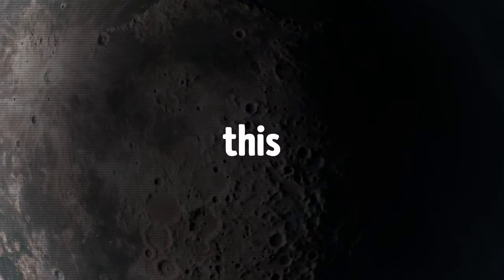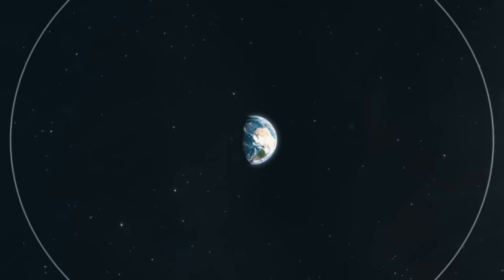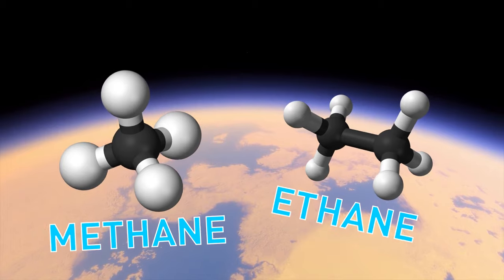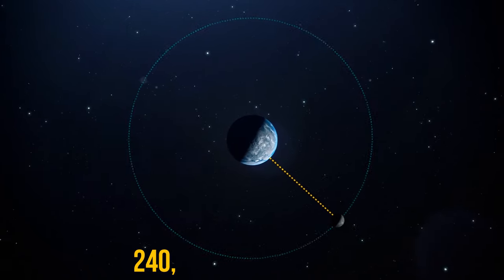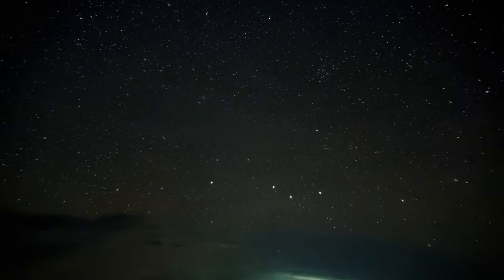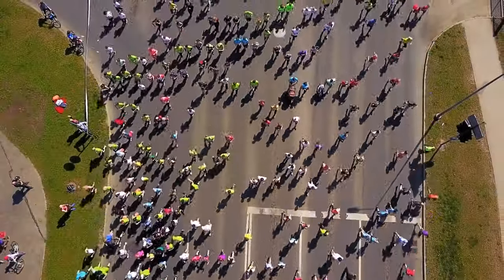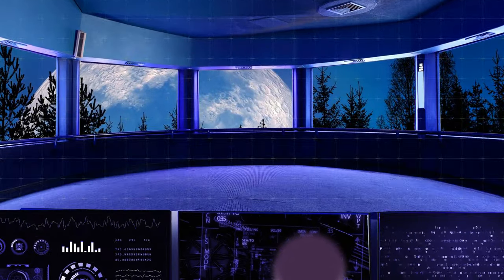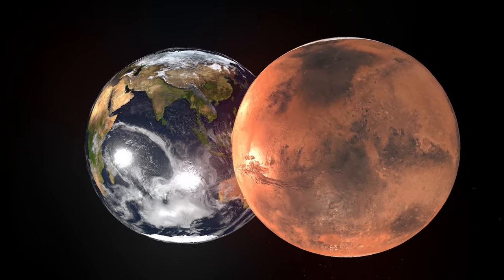The James Webb Space Telescope has found a Moon With a Moon With a Moon With a Moon With a Moon...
Bright side Series presents:

The James Webb Space Telescope has made an incredible discovery - a moon with a moon with a moon with a moon with a moon! Explore the amazing findings in this video!

"In this captivating space documentary for 2024, delve into the astonishing discovery by the James Webb Space Telescope (JWST) of a moon with its own moon, a revelation that challenges our understanding of the solar system and beckons questions about ancient aliens, the authenticity of the Apollo 11 moon landing, and the mysteries of the lunar eclipse, all while exploring the dark side of the moon through breathtaking moon photos, debunking the fake moon conspiracy, and celebrating the achievements of NASA in astronomy, as we journey from the bright side series to the farthest reaches of our knowledge in this comprehensive space documentary."